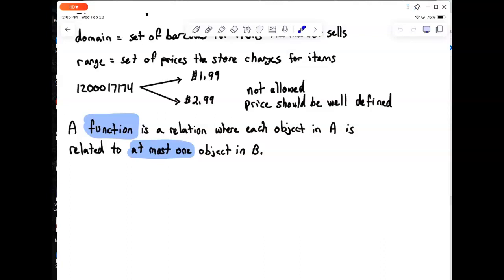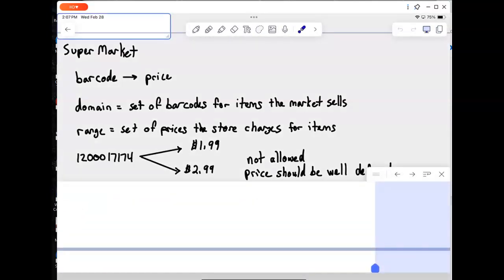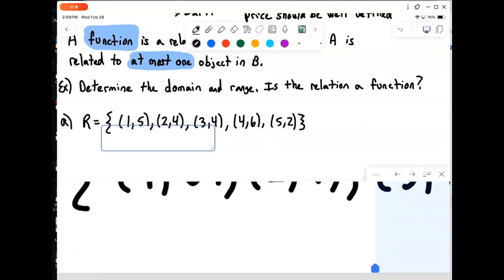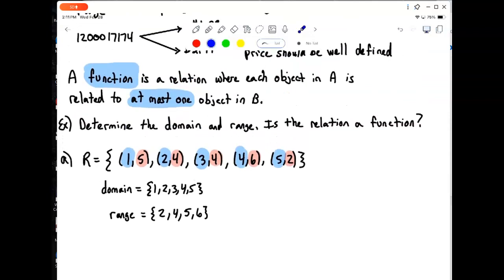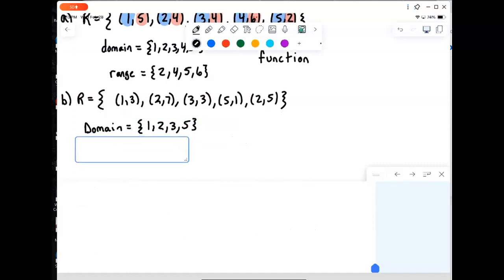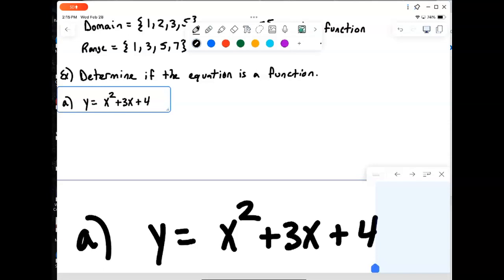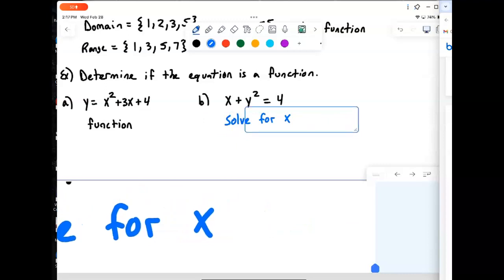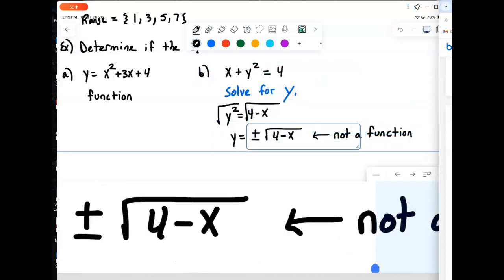Introduction to Functions